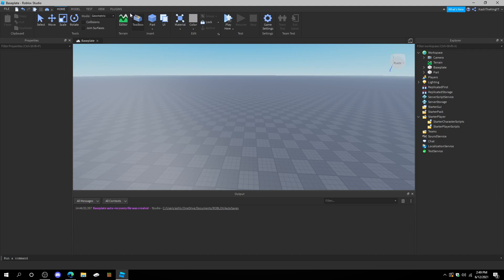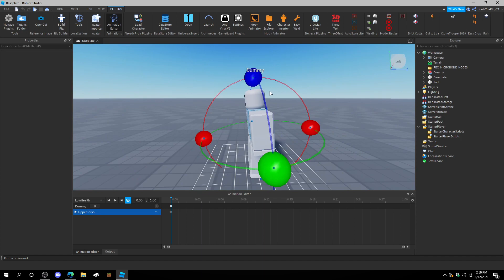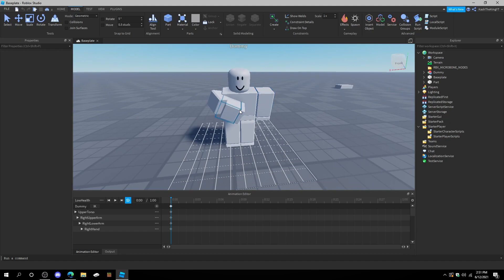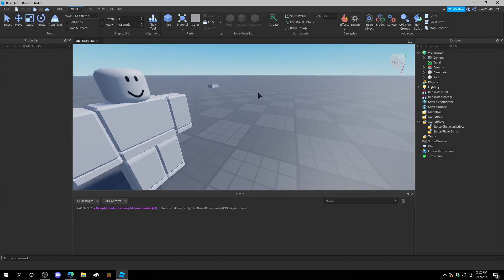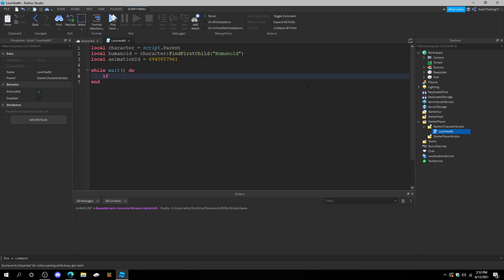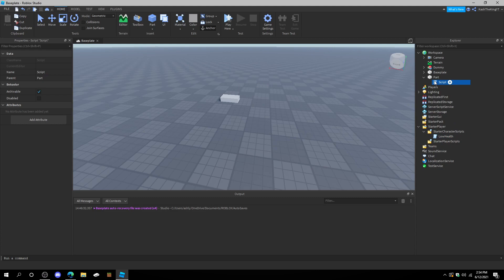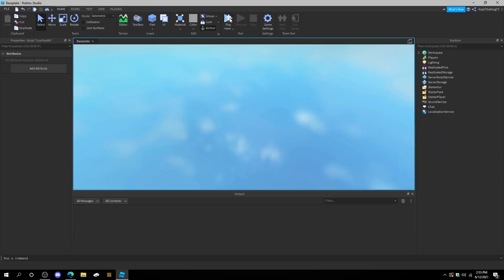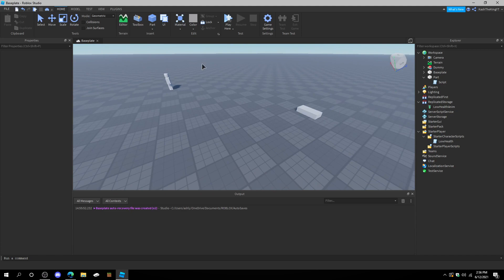How To Make Low Health Animations (Works for R6/R15) | Roblox Studio